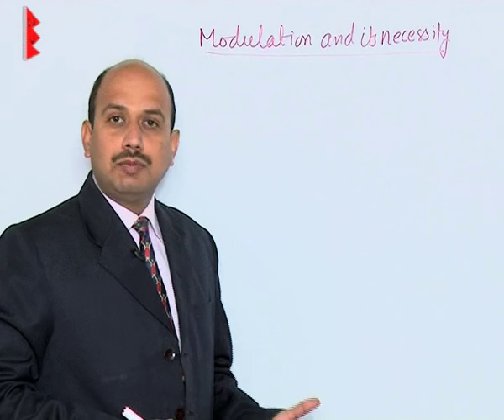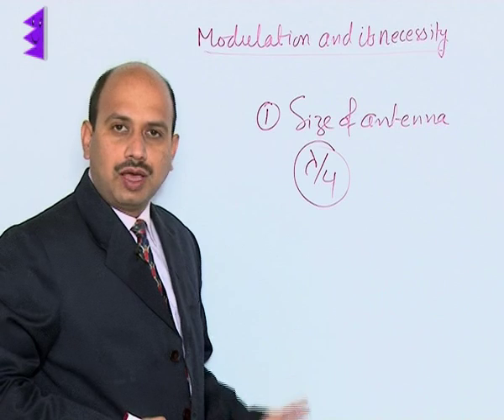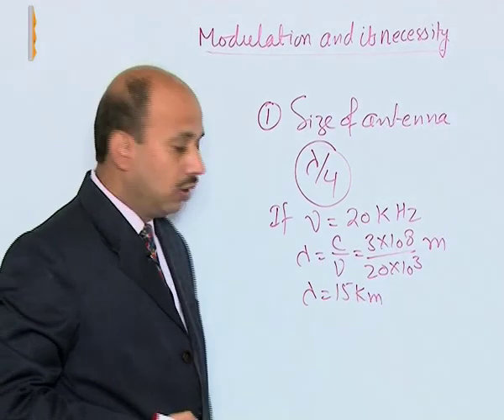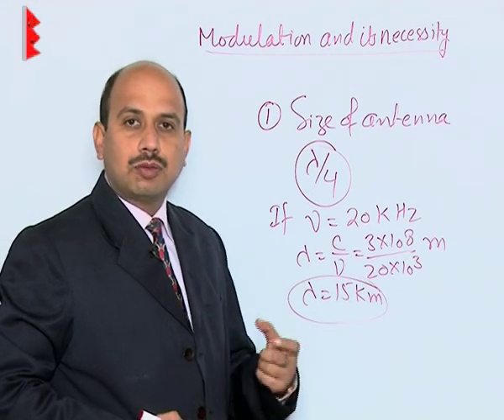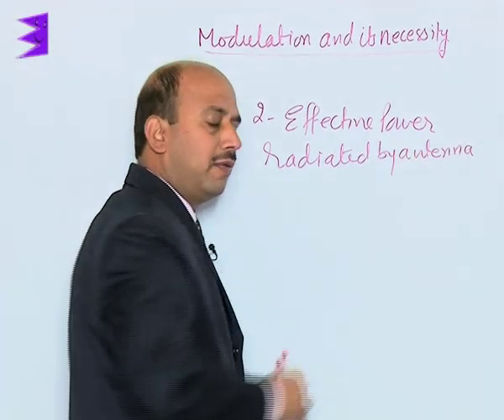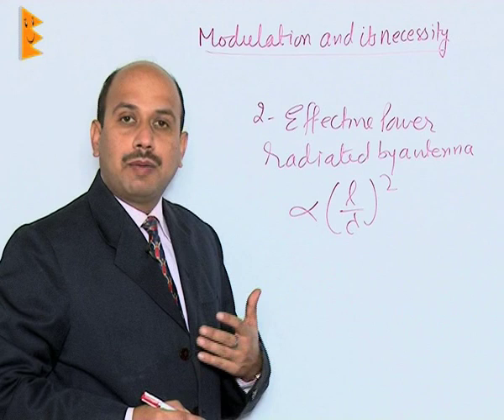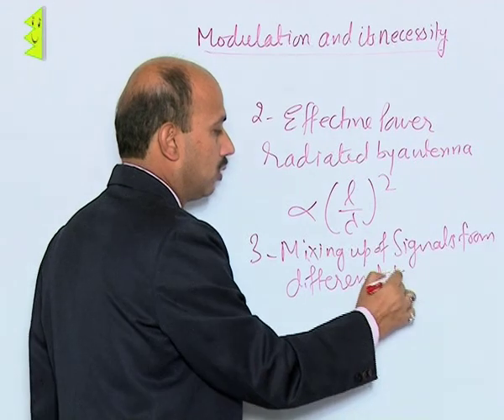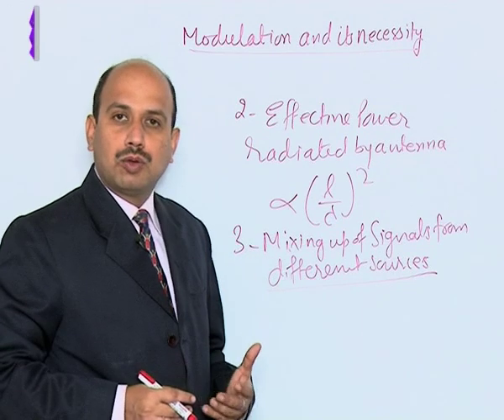CBSE Class 12 Physics Communication System Modulation and its Necessity |Extraminds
Chapter: Communication System
Topic: Modulation and its Necessity
Extraminds